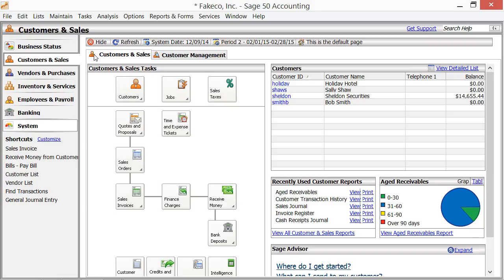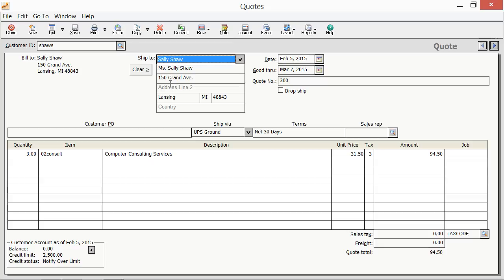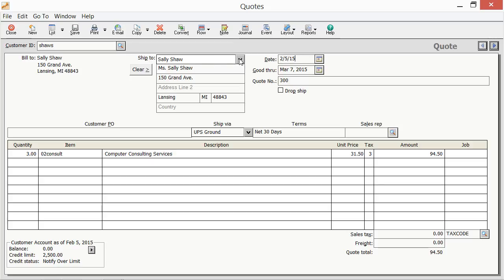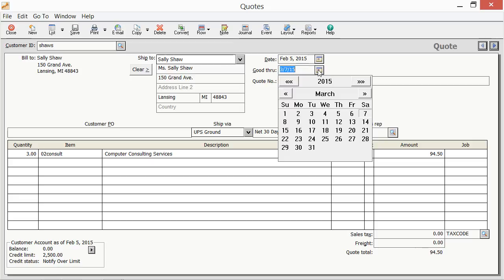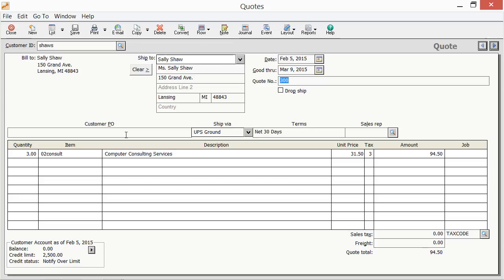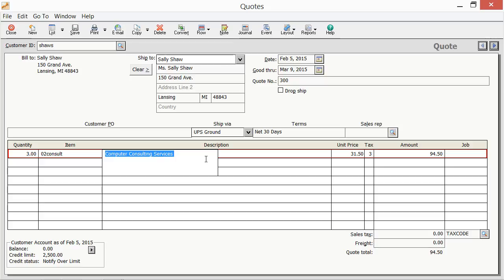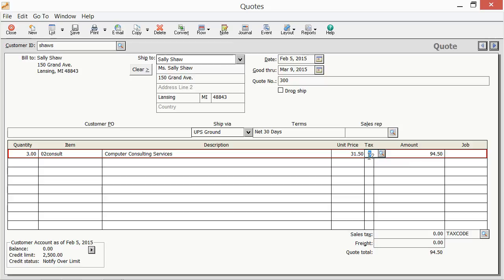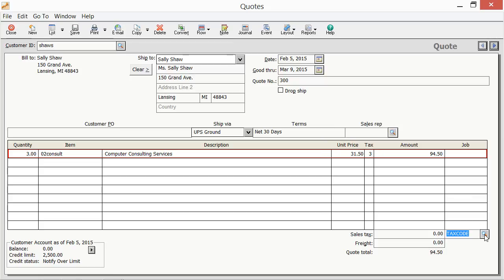Lesson 6 3 Entering Quotes